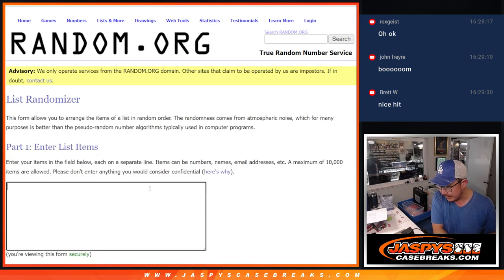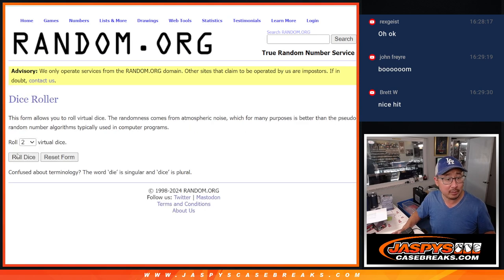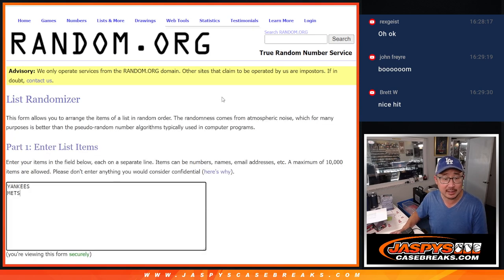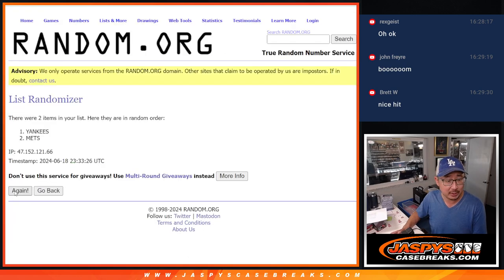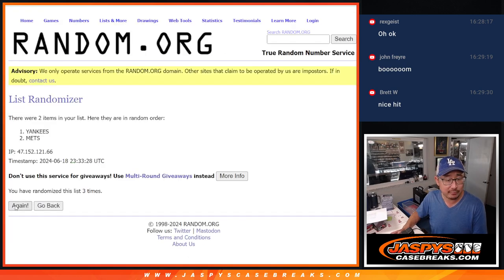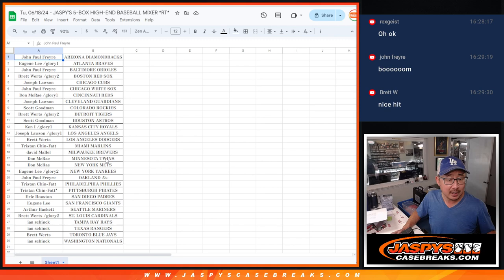RANDOM - Tu, 06/18/24 - JASPY'S 5-BOX HIGH-END BASEBALL MIXER *RT*